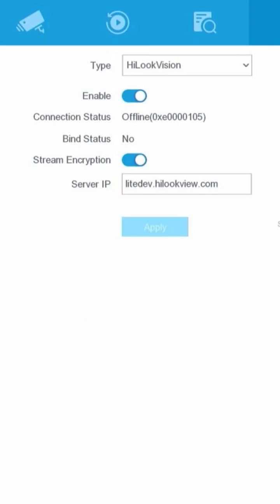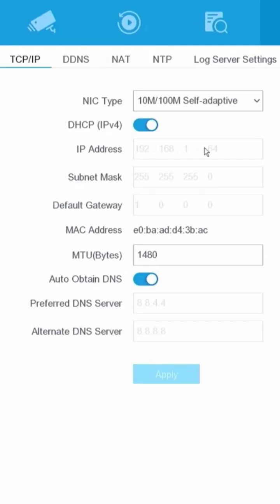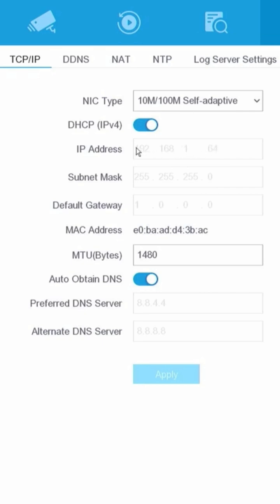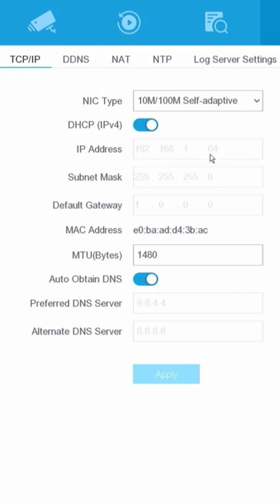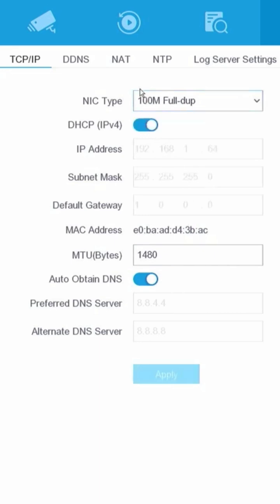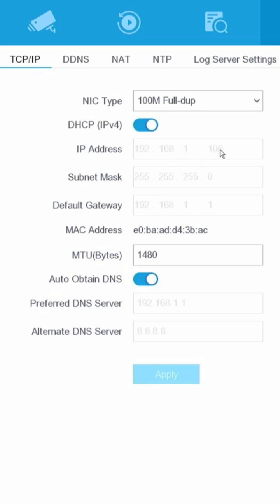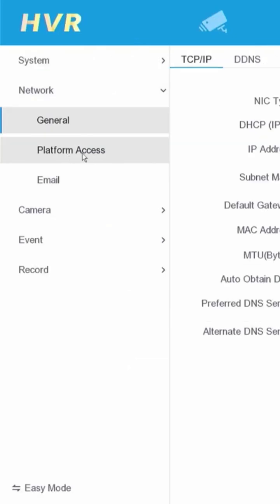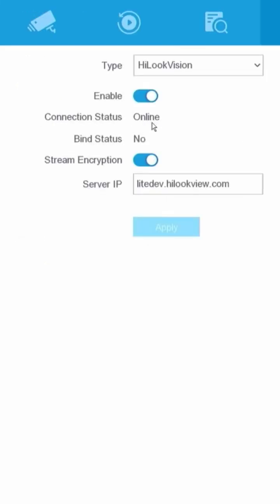Hilook DVR Offline Problem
This Video Will Explain How to Solve Hilook Offline Problem. This video ralated to hilook offline problem, hilook camera offline, hilook camera showing offline, hilook device offline, hikvision dvr offline problem, hikvision offline to online, hikvision cctv camera offline problem, and hikvision device offline.